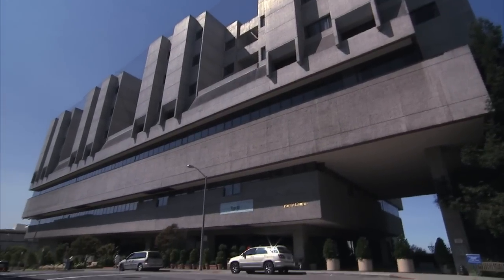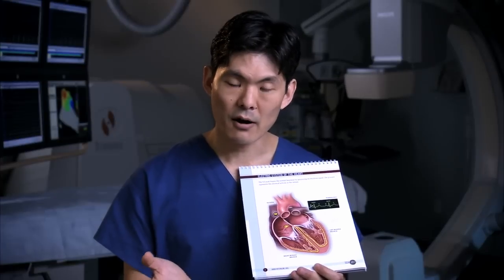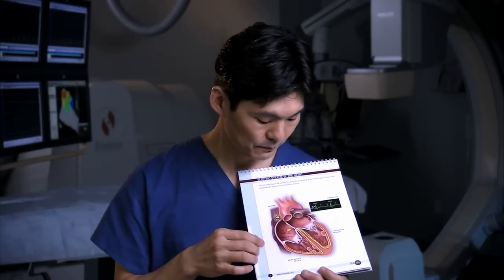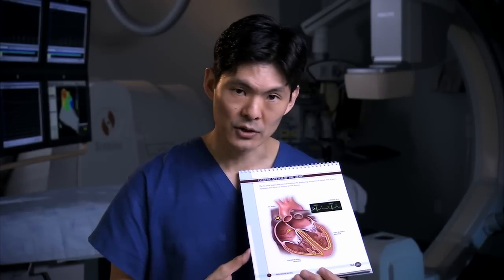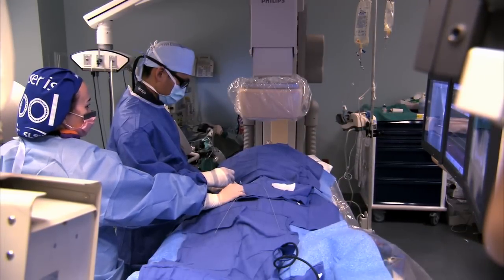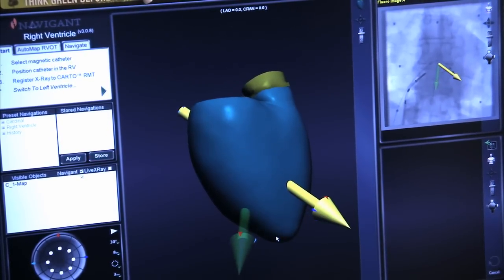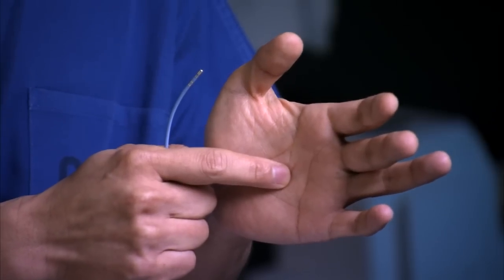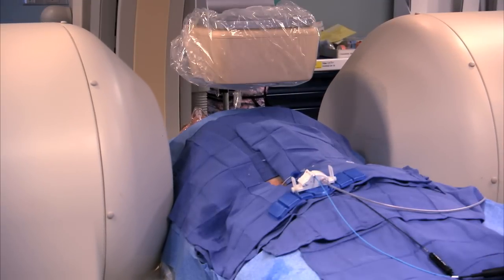Understanding Ventricular Tachycardia Ablation - Risk Factors, Treatment Options, Surgery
What is Ventricular Tachycardia Ablation?  Dr. Richard Hongo, Cardiac Eletrophysiologist, at CPMC explains explains electrophysiology and the cutting edge catheterization procedures such as Ventricular Tachycardia Ablation.  He explains how the procedure works as well risk factors, treatment options, medications or implantable devices (surgery) as options.